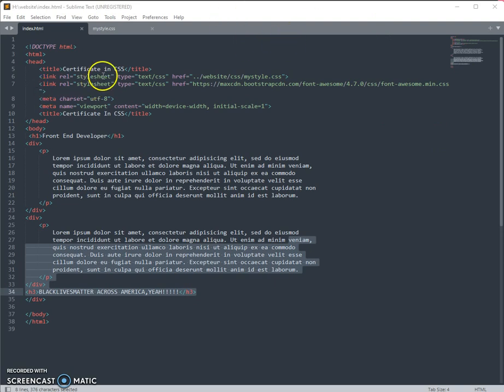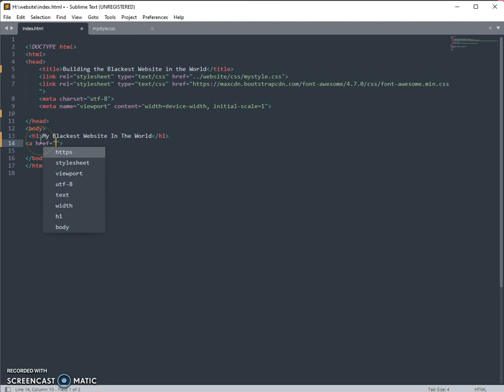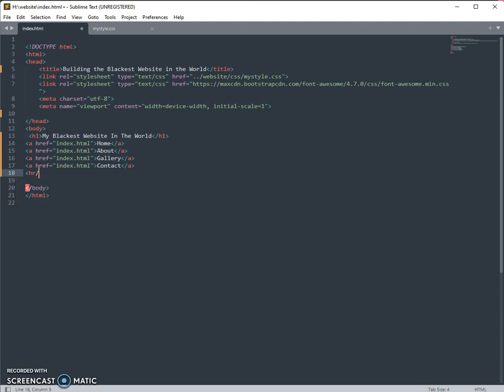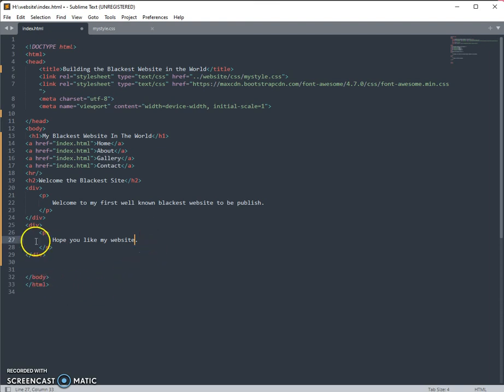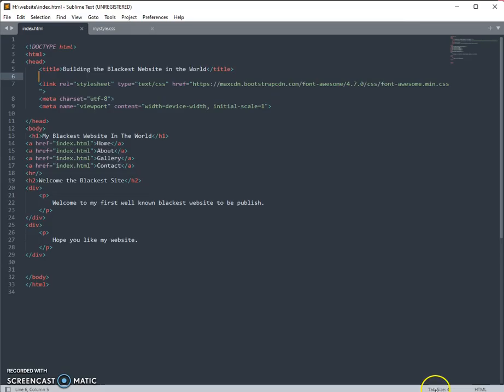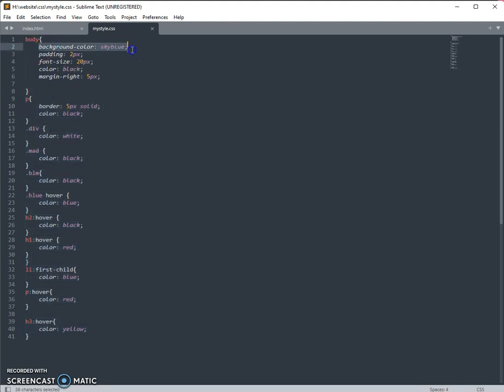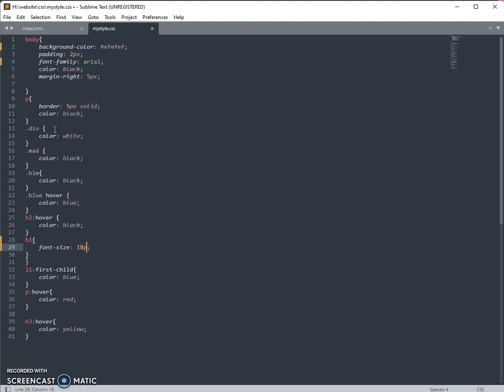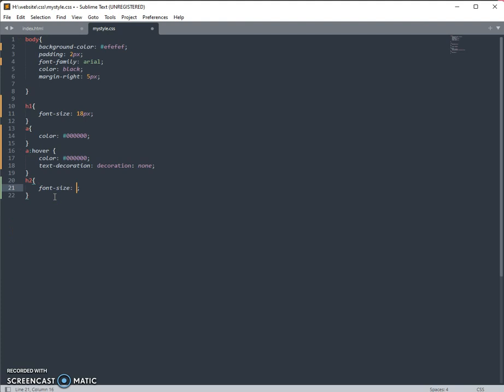How To Create a Top Navigation Bar In HTML/CSS | SDWJR Coding Academy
A navigation bar (also called a Navbar) is a user interface element within a webpage that contains links to other sections of the website. In most cases, the navigation bar is part of the main website template, which means it is displayed on most, if not all, of the pages within the website.